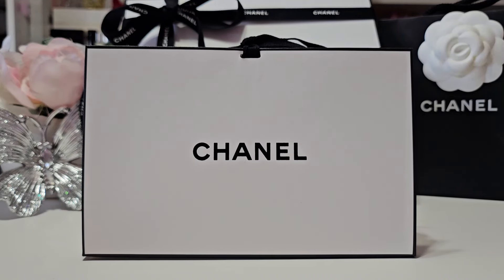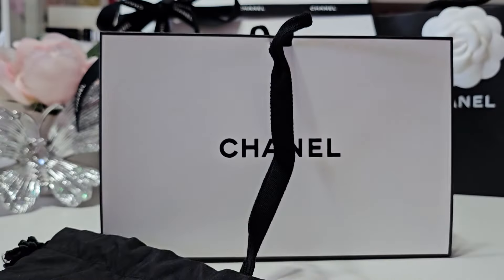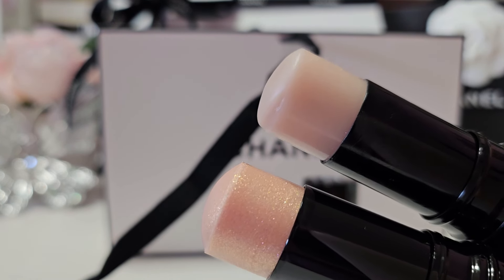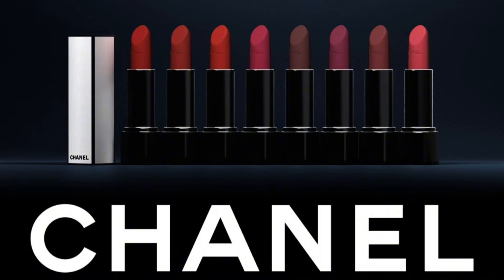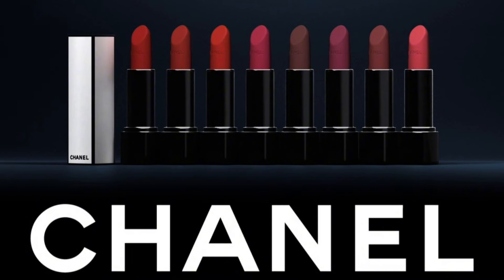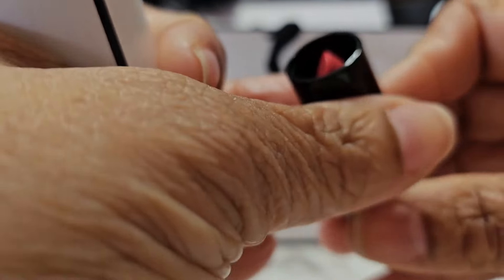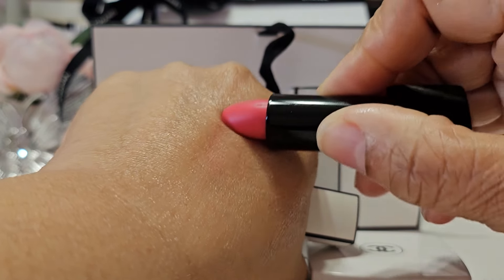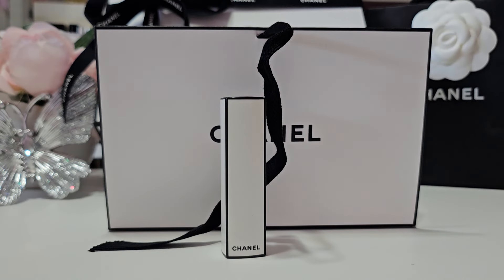CHANEL UNBOXING | ROUGE ALLURE VELVET NUIT BLANCHE | IT'S MY BIRTHDAY MONTH! birthdaymonth DAY 4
CHANEL UNBOXING | ROUGE ALLURE VELVET NUIT BLANCHE | IT'S MY BIRTHDAY MONTH! I will be sharing with you a Chanel Unboxing. I picked up an item I initially skipped but then I went back and got it because it had more shimmer than the ones I had and you know your girl loves a good shimmery product 🤣 I also will be sharing a new item at Chanel.  I hope you enjoy!